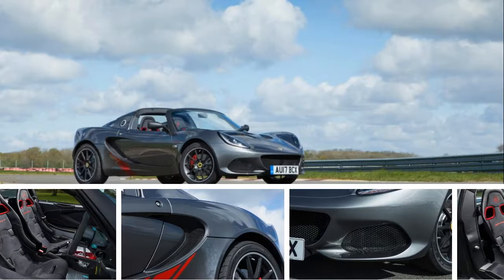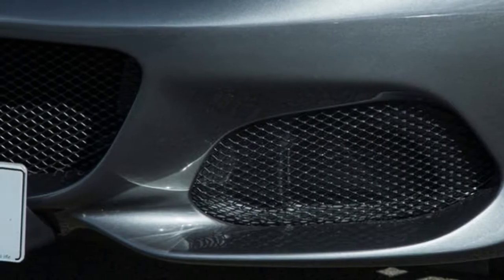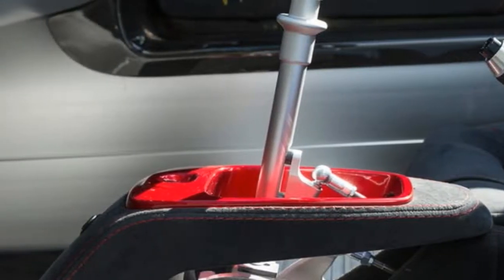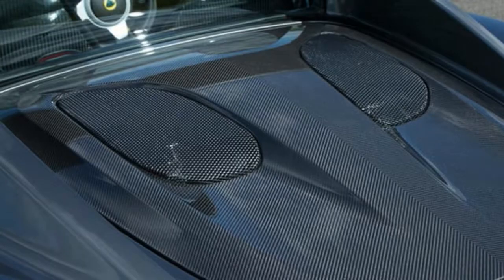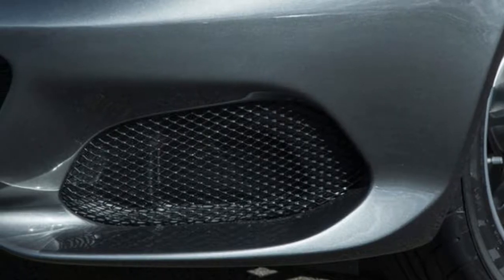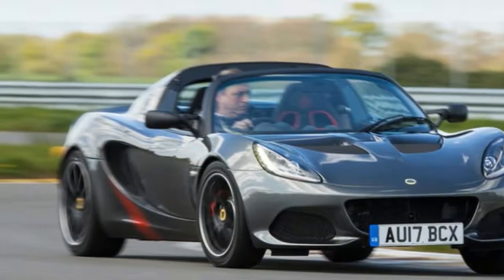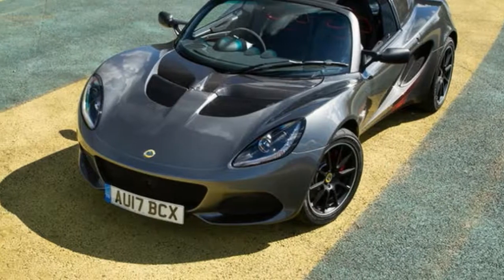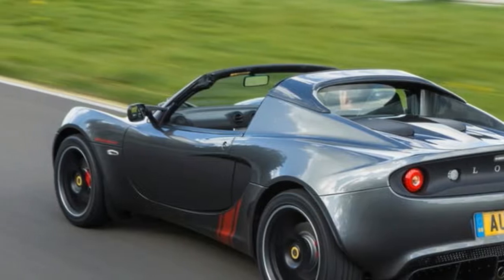2017 Lotus Elise Sprint - Lotus Elise Sprint Review - Lotus Elise Sprint Interior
2017 Lotus Elise Sprint - Lotus Elise Sprint Review - Lotus Elise Sprint Interior
2017 Lotus Elise Sprint - Lotus Elise Sprint Review - Lotus Elise Sprint Interior, You will find two main points of focus here - appearance and weight reduction - and becomes the body affect both categories. Discover a new front clamshell with larger apertures and, therefore, less bodywork; and a new rear transom with single, rather than double, light clusters. The diffuser is made from aluminium, which has shed a total of 9kg from the panelling.

Yet the real news is the return of a name not seen on a standard-production Lotus since it was last utilized on an Elan in mid 1970s. While the standard Elise is referred to as the Elise Sport and comes with the same 1. 6-litre or 1. 8-litre supercharged machines, there are now 'Sprint' versions of both models, offering further and substantive weight reductions: 26kg in total over the 10kg cut enjoyed by all new Elises.

Indeed, That lotus says the 1. 6-litre Elise Sprint weighs just 798kg, so that it is the second-lightest fully homologated production car on sale behind the Suzuki Ignis baby VEHICLE. To do this, Lotus fits as standard forged alloys tires (a 5kg saving), a carbonfibre roll-hoop and engine cover with a polycarbonate rear window (6kg), carbonfibre seats (6kg) and a lithium-ion battery (a large 9kg saving).

Moreover, That lotus says that the Elise weighs the same as the original series one particular Elise ("adjusting for legal, safety and customer requirements"). Which appears to indicate that if you got off everything which has been added it would weigh the same. The truth is the original Elise assessed between 690-720kg with liquids on board, and if you weighed the new Sprint the same way, rather than quoting Lotus's numbers, which are actually based upon a dry weight, it might come in at around 830kg. And it's only capable to duck under the 800kg dry target That lotus set for it by making the 6kg roof top a no-cost option and therefore exempt from recognized figures.

And if all you do is drive it quite quickly, the Elise Sprint is a delight. The engine noises purposeful and the gearchange is perhaps the best I've enjoyed in a Lotus since the original Elan. It feels substance in time-honoured Lotus fashion and even more desperate to change direction through the various alternating curves on the popular Hethel track.

Although if you drive it at proper track rate it feels less promised. I don't quibble with the quite modest performance nor with the simple fact that its relative deficiency of revolt, mid-engine configuration and shortage of limited-slip differential means it's no kind of drift machine. Less easy to reconcile in a Lotus is the quite pronounced understeer in 4 corners both slow and fast.

I love the reality Lotus has fitted the Sprint with skinny 175-section front tyres, because it makes the car control beautifully, but an 800kg car with 132bhp and no traction issues will not desire a rear tyre fully five sections larger. A 205-section tyre, alternatively than the 225 installed, would surely help the car's balance without diminishing grip while saving even more weight along the way. To be fair, there is an Elise Cup for many who want to thrash around songs.

From the road, the Sprint instantly recovers their composure. The weight alterations bring no revolution even in this environment, however; simply a useful sharpening of already well-honed responses. My spouse and i love the way you can drive it on the throttle without approaching the limit of aprobacion simply by using weight transference to angle the nostril into or away from the apex with the medium of your right shoe.

And I love the fact you so rarely have to halt down for anything - although when you need them, the brakes are astonishingly great for a car wearing such modest entrance tyres. You just take the speed, delight in the feel of the steering as that little wheel writhes around in your hand and get back on the ability at a point where you'd be scarcely off the brakes in a heavier, less agile and less fluently configured car.

2017 Lotus Elise Sprint - Lotus Elise Sprint Review - Lotus Elise Sprint Interior